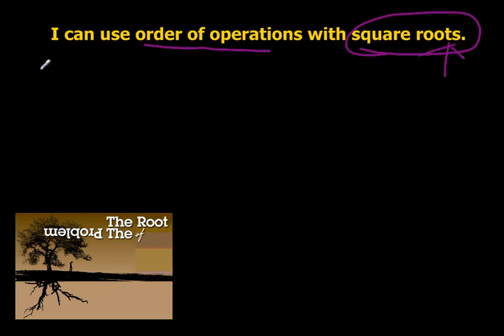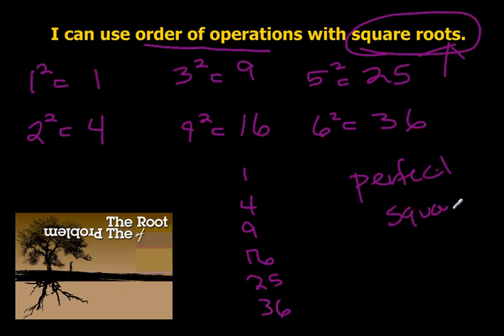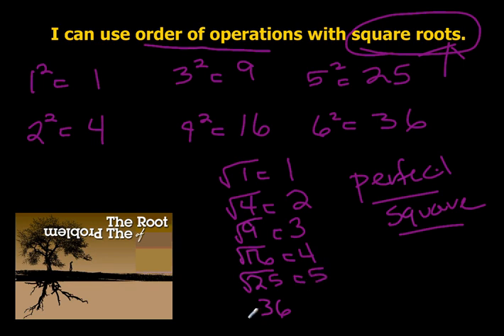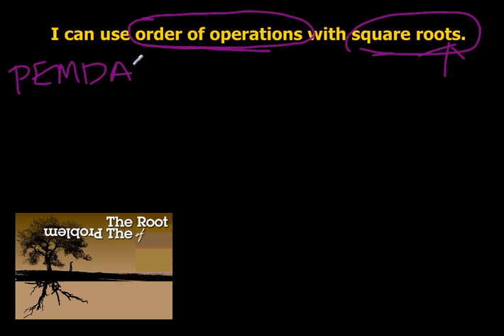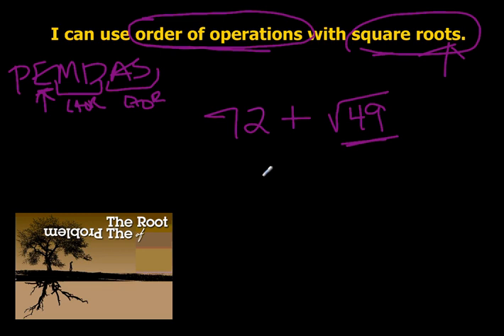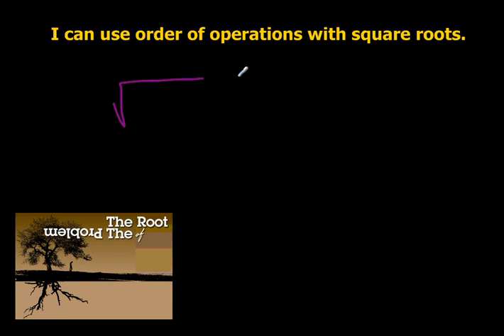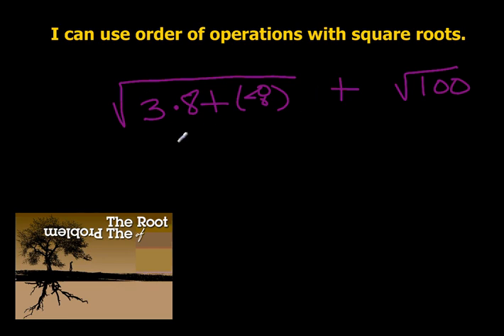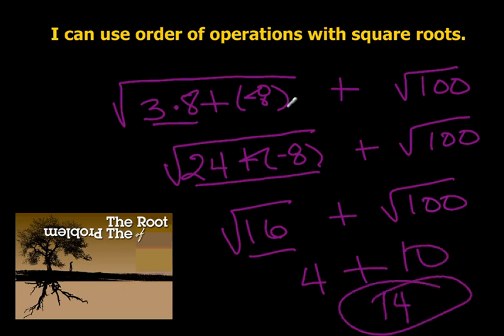1 8 I can use the order of operations with square roots